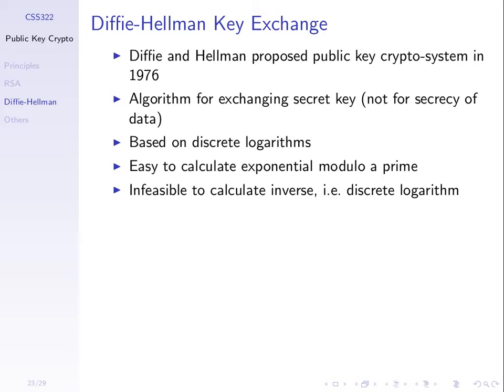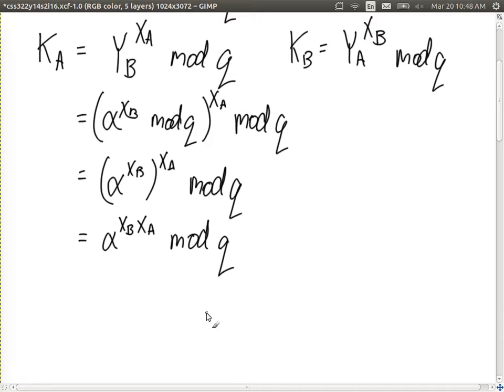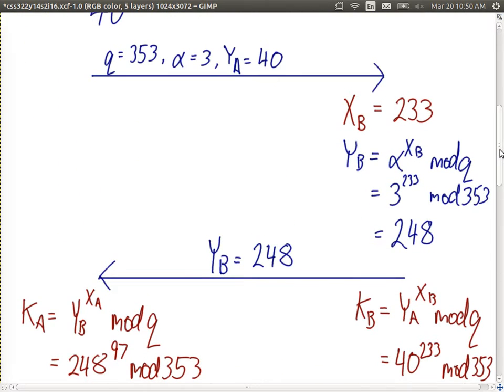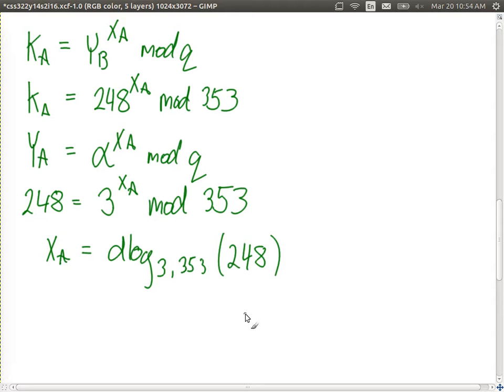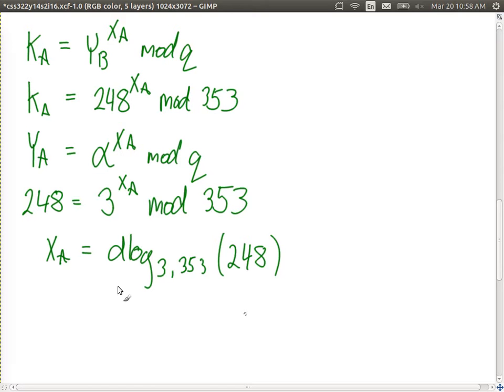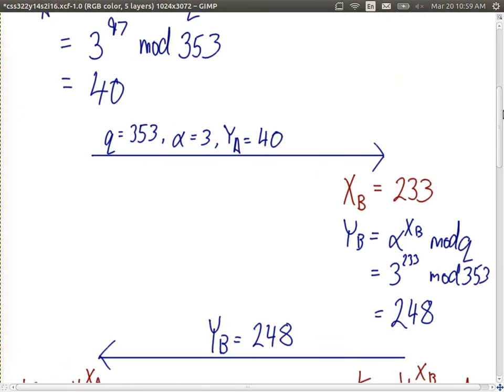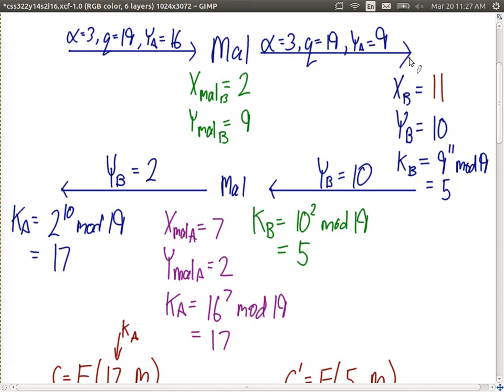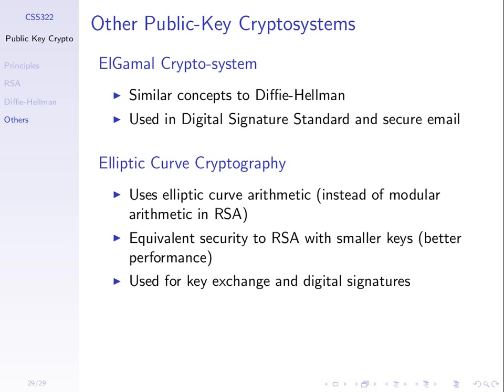Attacks on Diffie Hellman Key Exchange (CSS322, L16, Y14)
Proof and attacks on Diffie-Hellman key exchange.